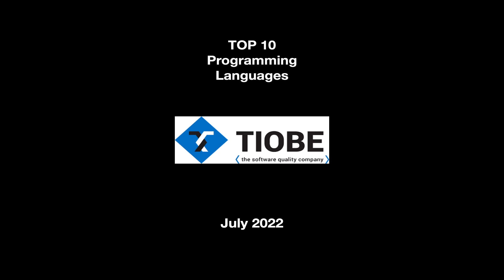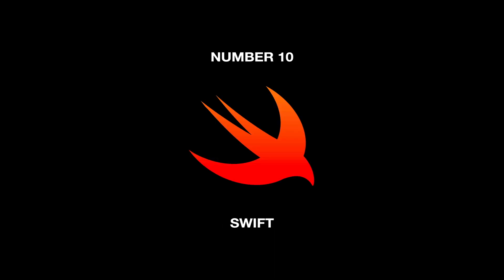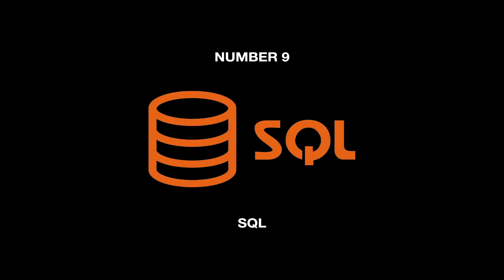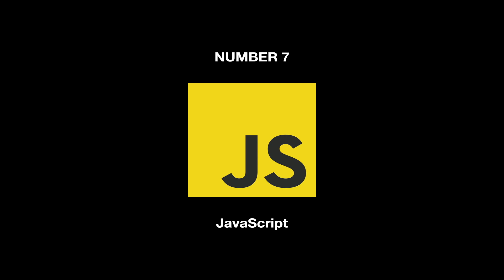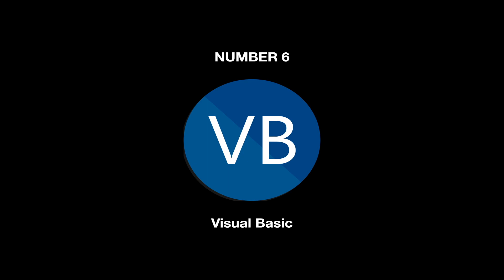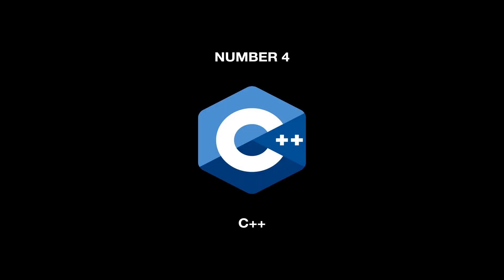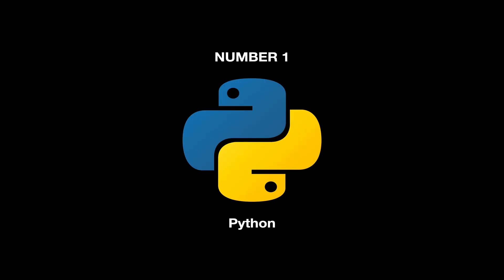Top 10 Programming Languages in 2022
The top 10 programming languages in the world in July 2022 based on the TIOBE Index